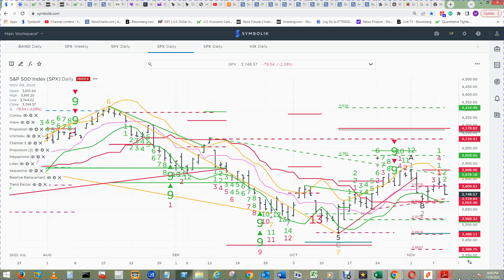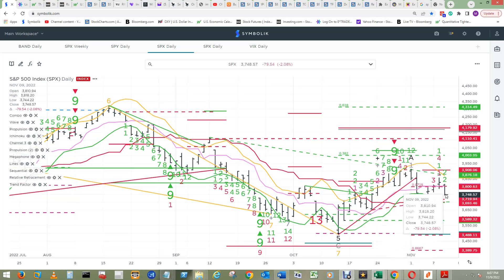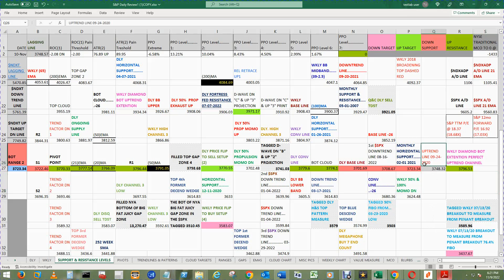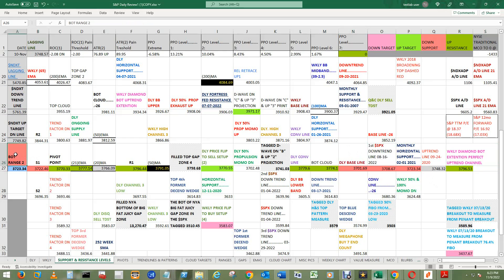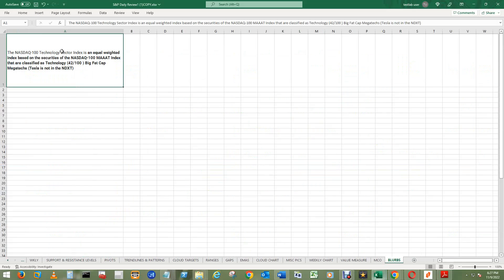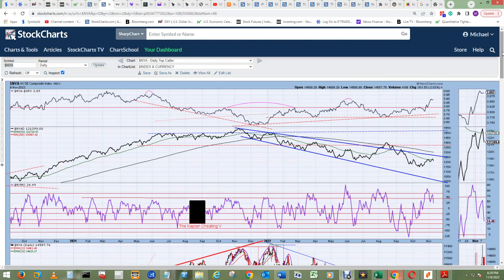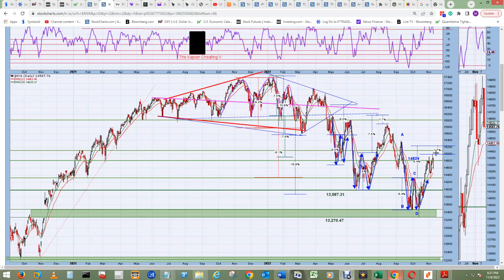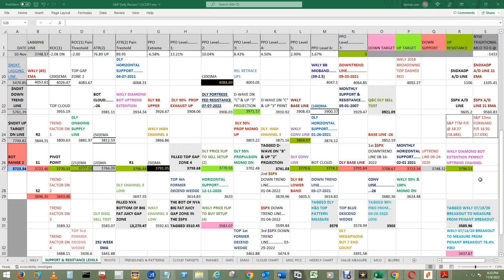405 S&P Review 11-10-2022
0:00 DeMark Indicators 2:29 S&P 500 support and resistance levels Big Board with a chart level perspective 4:15 "If CPI Report is good" price could blast through the 3800 zone